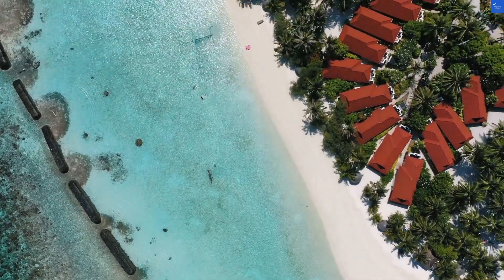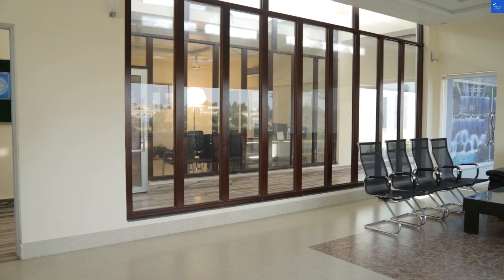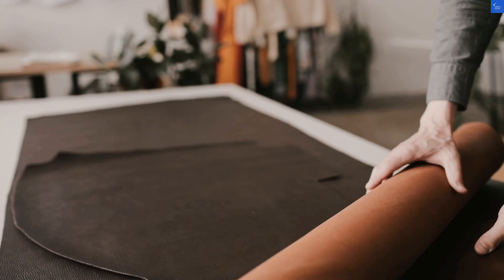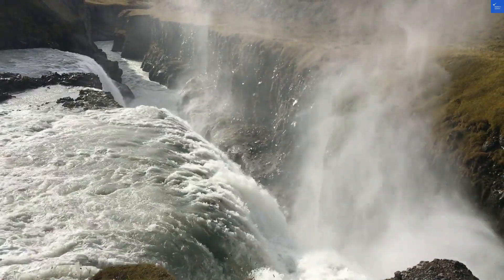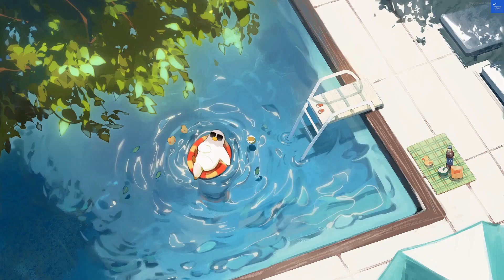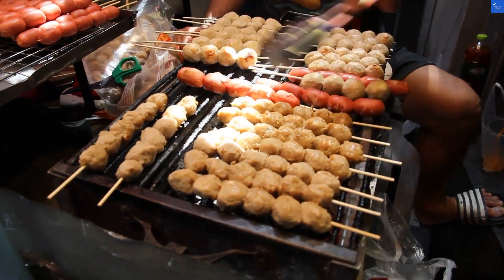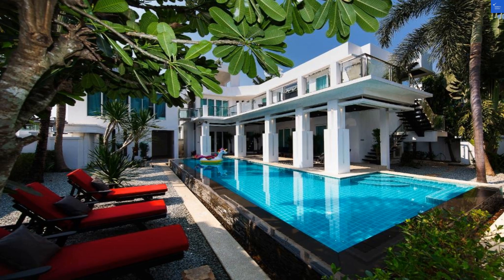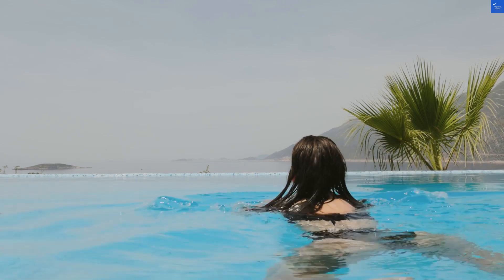VIP Villa Palm Oasis Jomtien Pattaya Thailand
Discover the ultimate tropical retreat at the VIP Villa Palm Oasis in Jomtien, Pattaya, Thailand. This stunning luxury villa offers an unforgettable beachfront property experience, perfect for your next vacation rental. With a private pool and spacious accommodations, it's the ideal family getaway for those seeking relaxation and adventure. Explore Jomtien beach, indulge in Pattaya attractions, and experience the best of luxury travel in this exotic getaway. Whether you’re looking for premium lodging or a serene holiday accommodation, VIP Villa Palm Oasis is your gateway to the finest Thailand resorts. Book your stay now and elevate your travel Thailand experience!